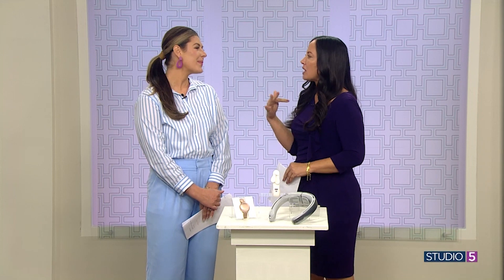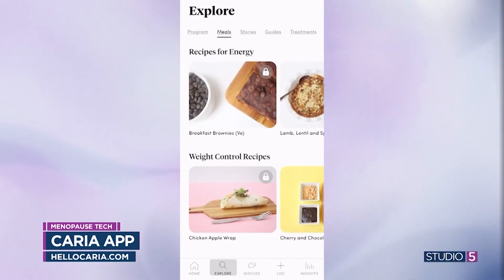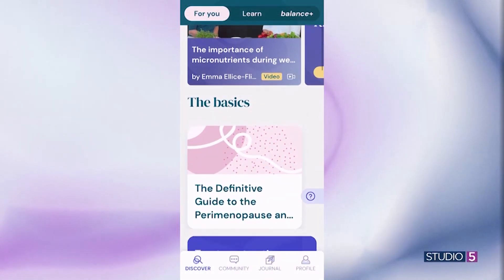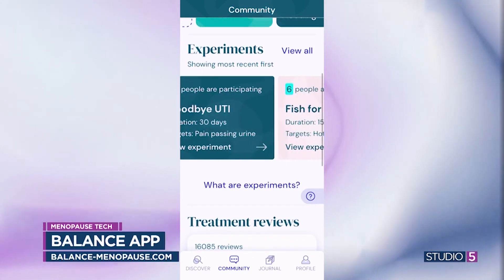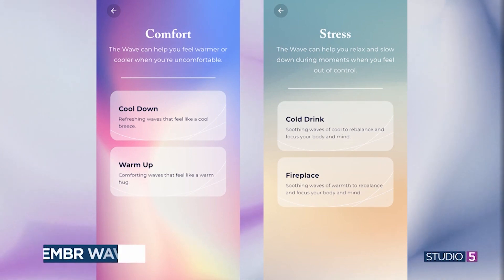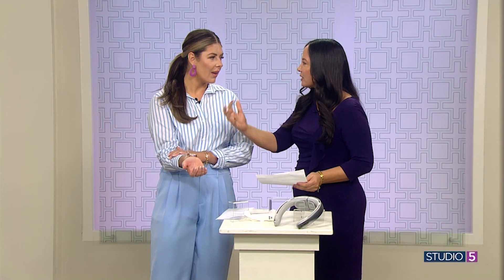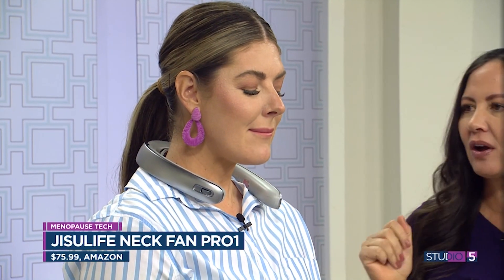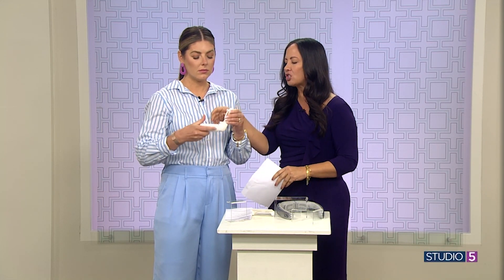Tech Check: Make menopause easier to manage with 5 tech gadgets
It usually starts in your early 50's... "The Change" everyone has told you about. But is there a way to manage menopause symptoms to make it all a little more bearable?

Deseret News columnist Amy Iverson shares the apps and gadgets that just might help.